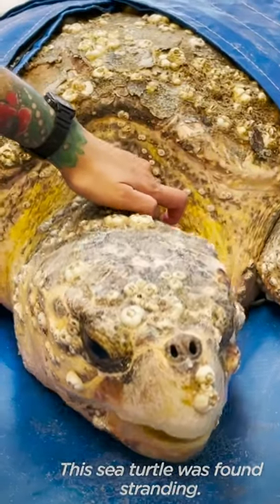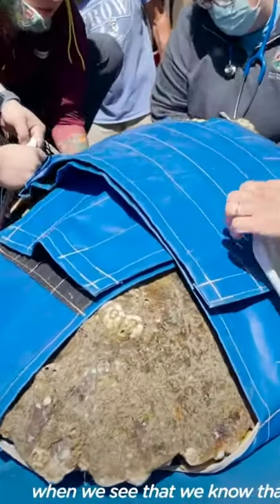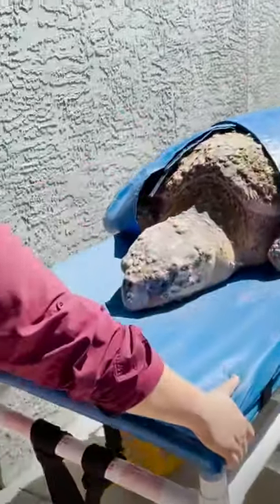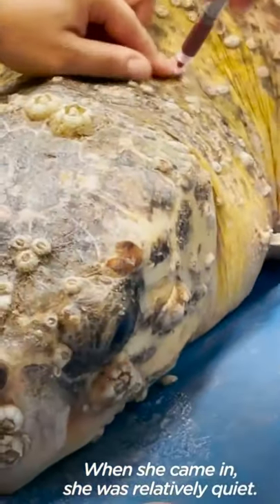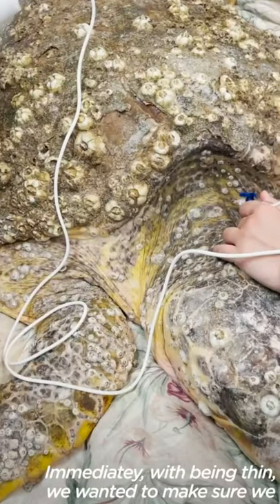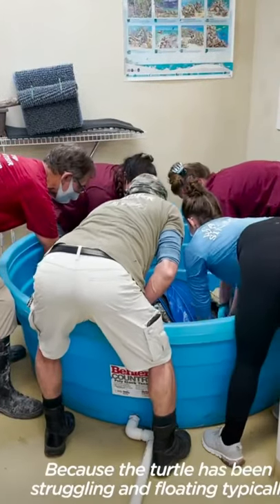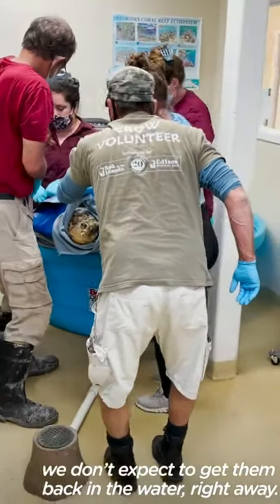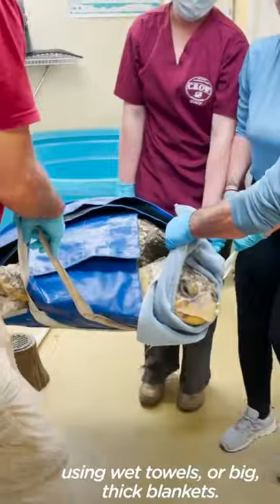Giant Turtle goes viral.